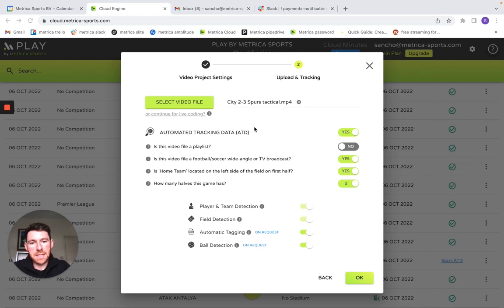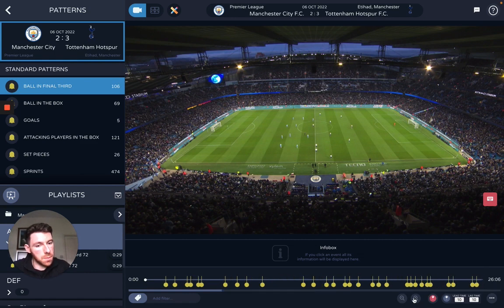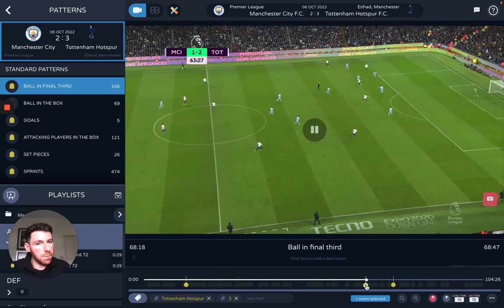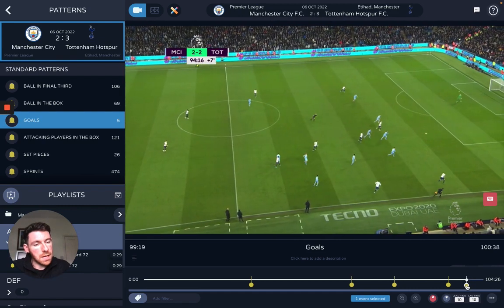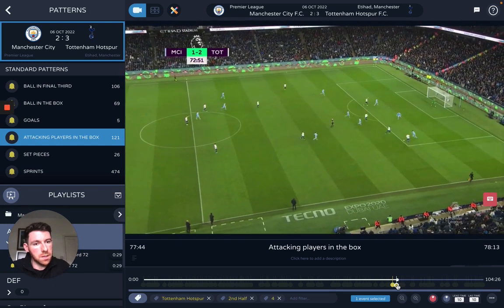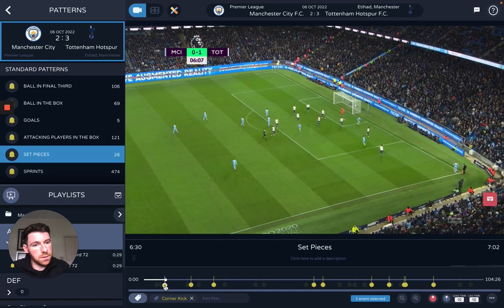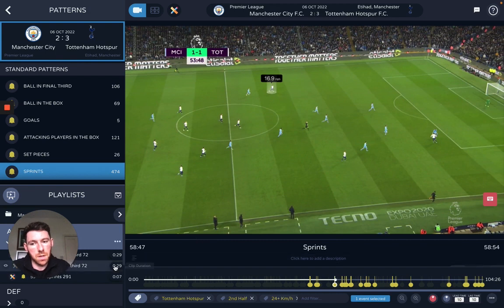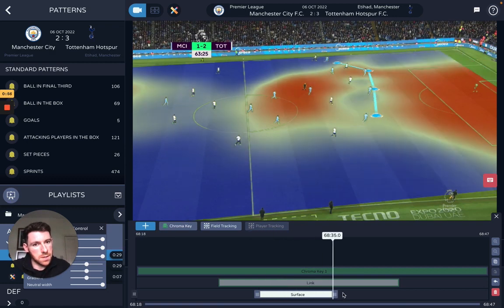Automatic Tagging | Play by Metrica Sports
Automate your video analysis workflow and get to meaningful clips in one click with Automatic Tagging!